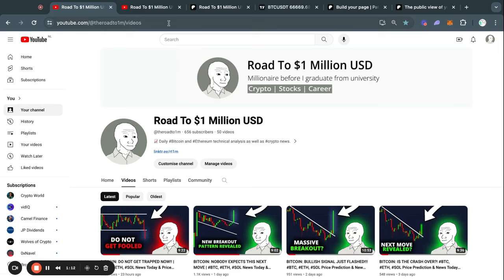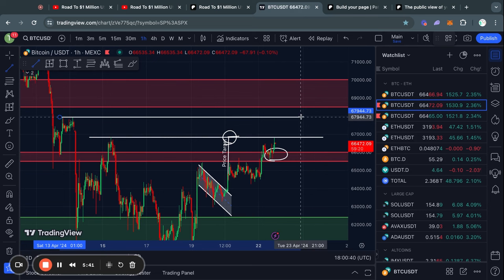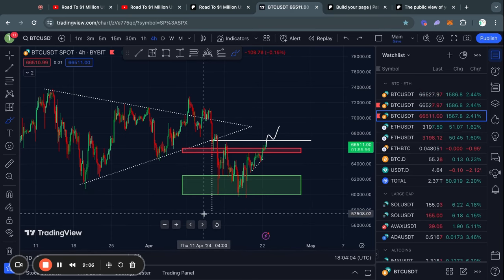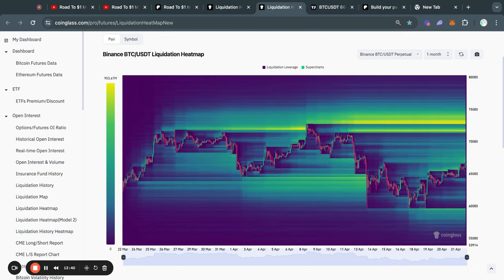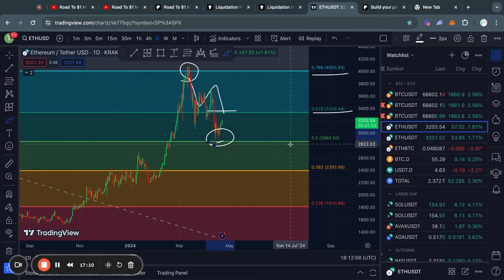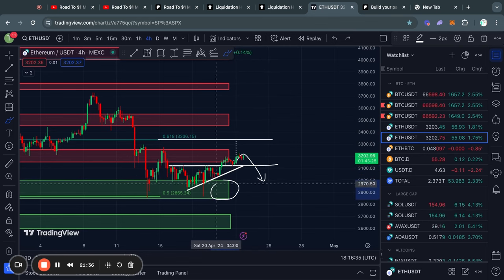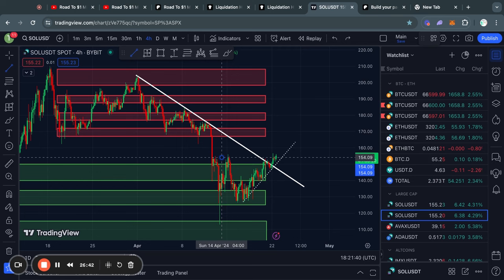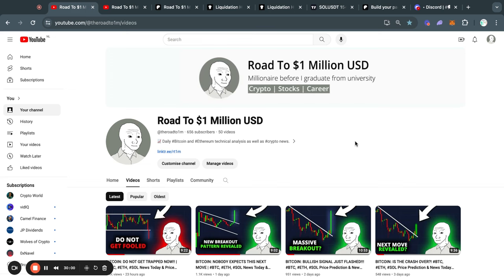BITCOIN: THIS COMES NEXT!! BTC, ETH, SOL Price Prediction & News Today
▬▬▬▬▬▬▬▬▬▬      Timestamps       ▬▬▬▬▬▬▬▬▬▬
00:00 IMPORTANT BITCOIN ANALYSIS
02:55 Bitcoin Liquidity Analysis
04:06 #1 Bitcoin Trendline To Watch Now
04:24 Ethereum Technical Analysis
05:53 Solana Technical Analysis
07:53 Join Free Crypto Community